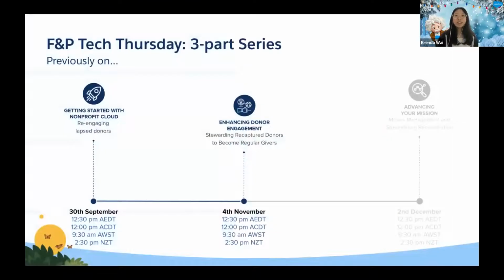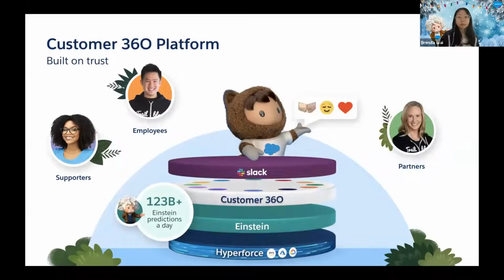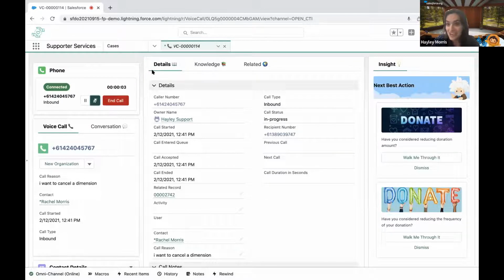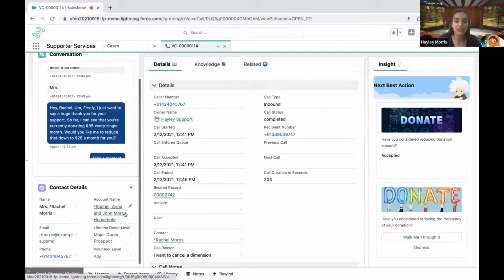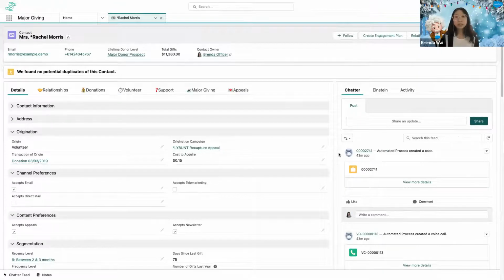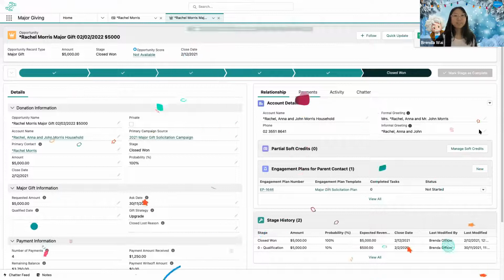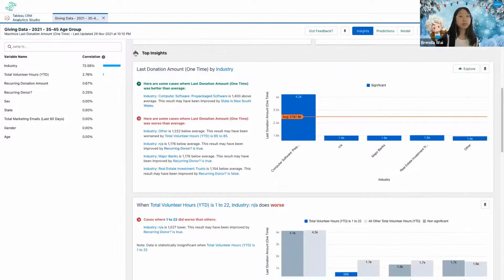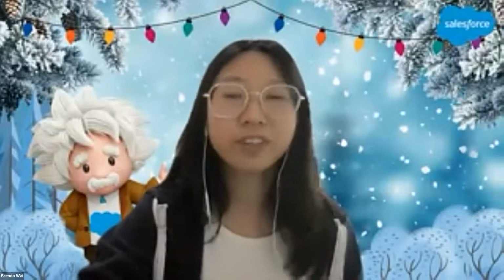Advancing your nonprofit's mission with Salesforce insights: Tech Thursday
In the third and final instalment of Salesforce.org’s series ‘CRM For Good’, you’ll learn how to further your organisation's mission by retaining donors and upgrading them (when the time is right) using data-driven insights.